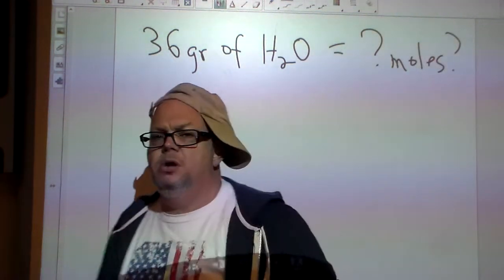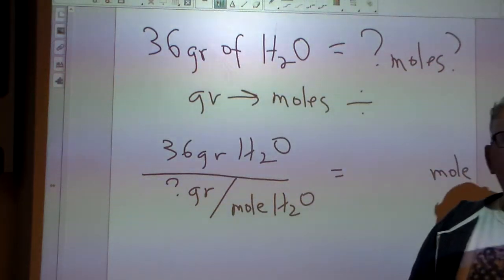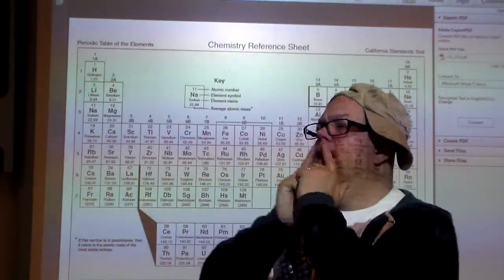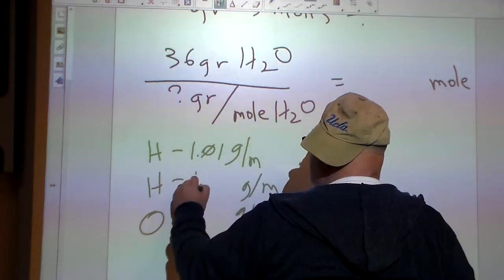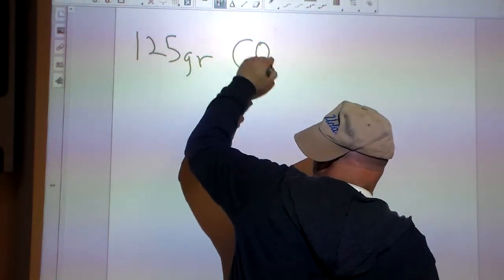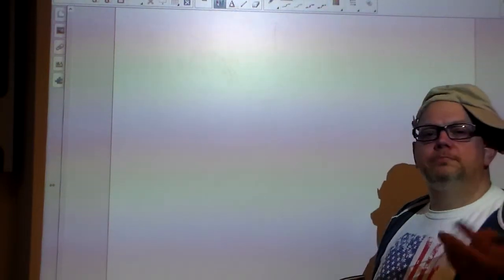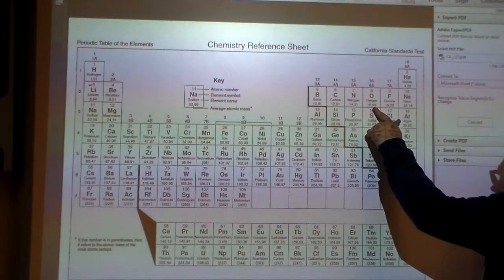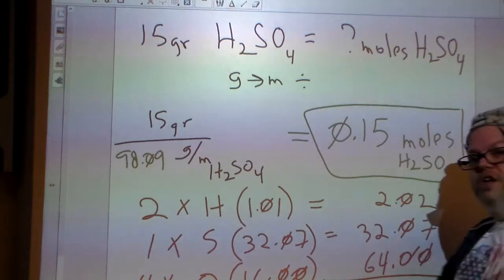Canu Stoichiometry grams to moles calculations